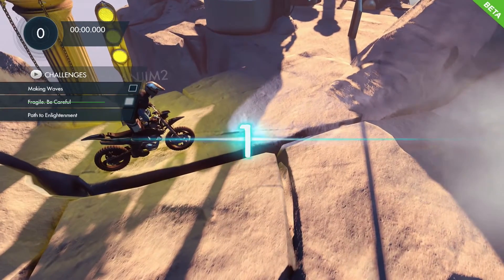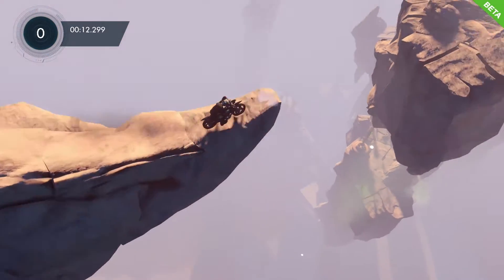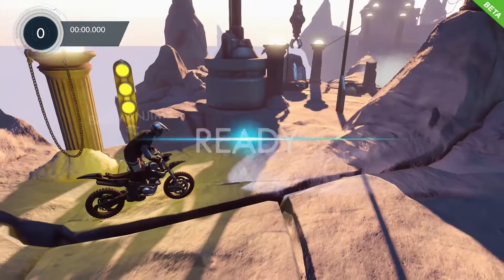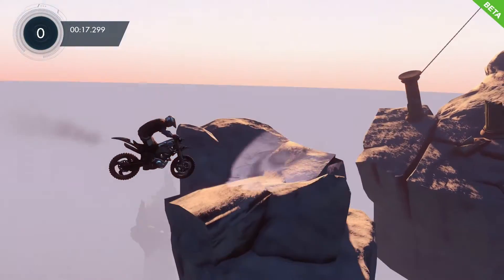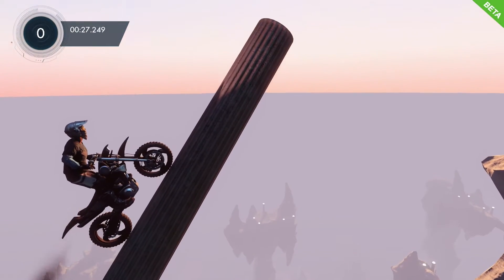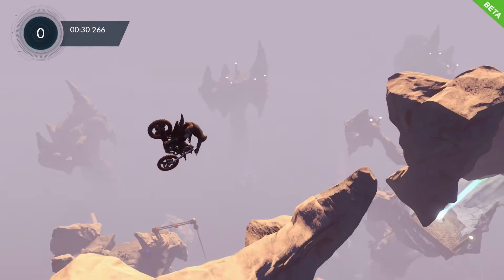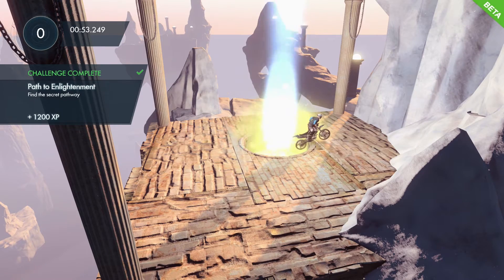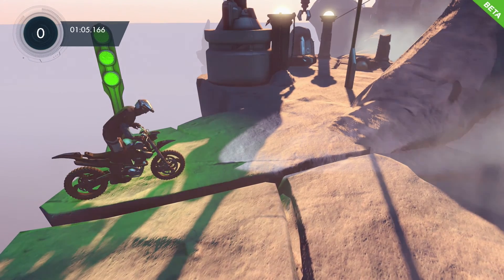Trials Fusion Path to Enlightenment Shivering Isles Challenge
Follow us out on twitter @ClickToUnlock